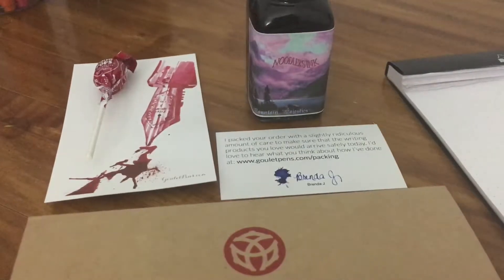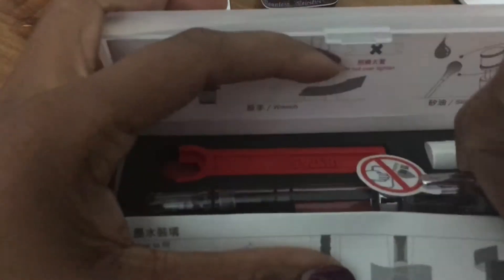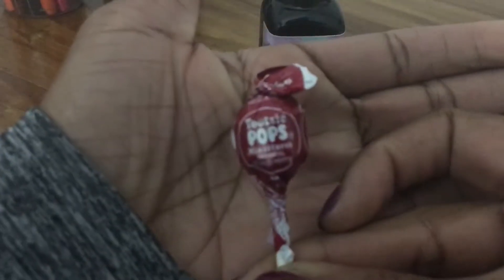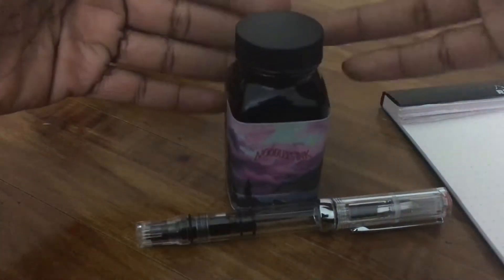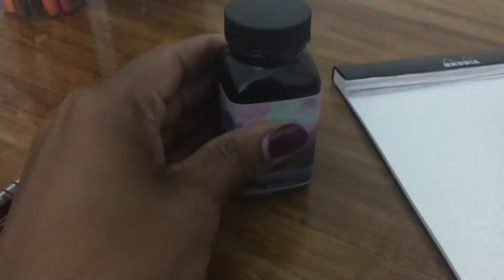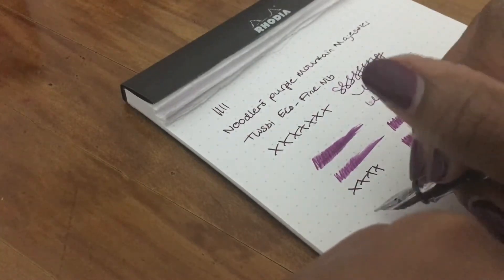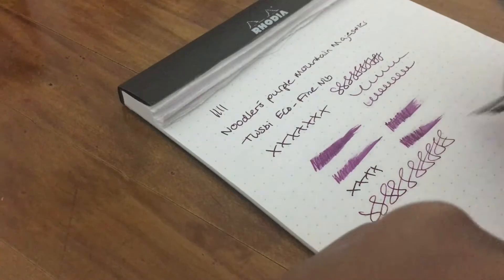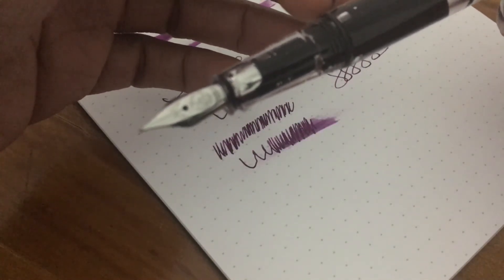Noodler's Purple Mountain Majesties| First Impressions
Hi Everyone!

I'm back with another video to end 2018! This video was made back in November, but I never got around to uploading it until now.

This is my first impression of the new Noodler's Purple Mountain Majesties! You will also see "unboxing" of my newest pen at that time, which was the TWSBI Eco Clear in a Fine Nib. I did an official unboxing of my first TWSBI pen, the Transparent Blue in a Medium nib, a link is below.